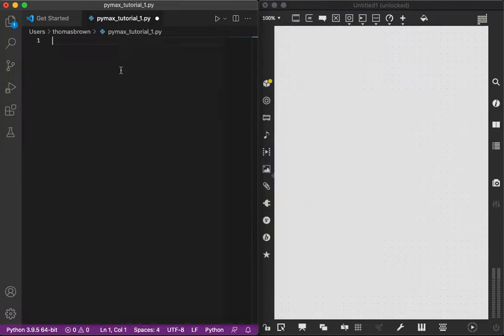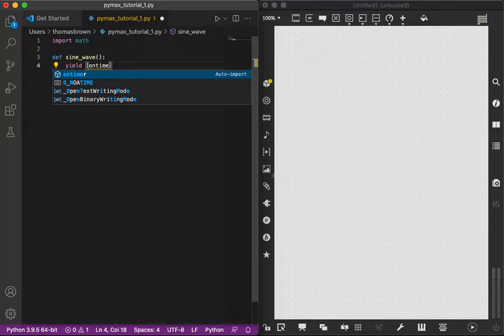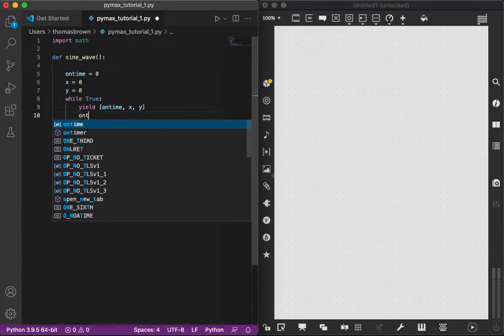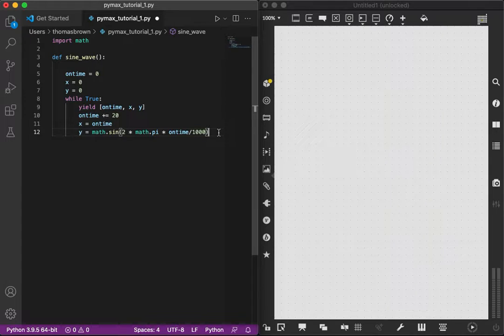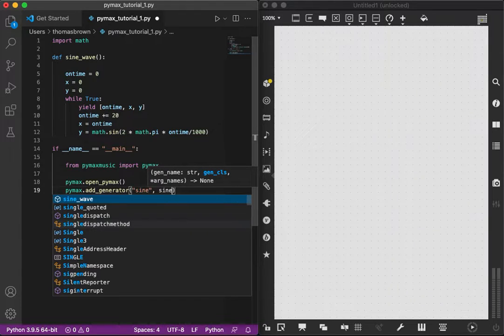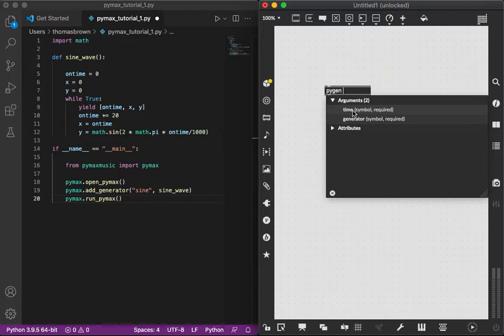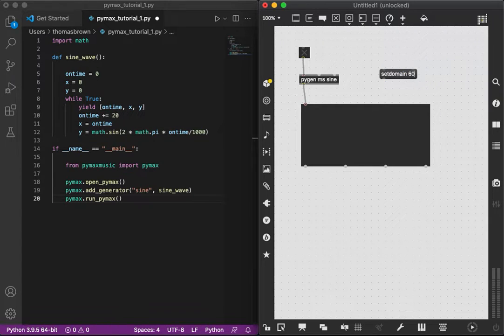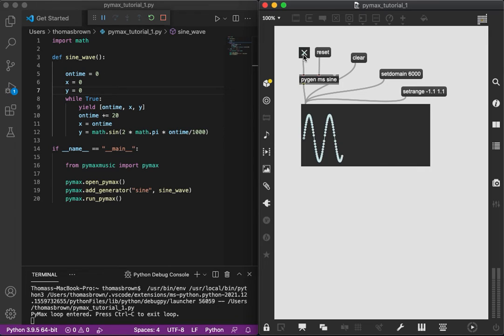pymax video tutorial 1